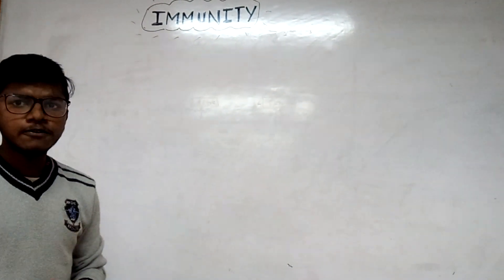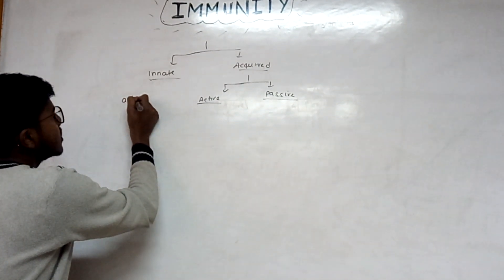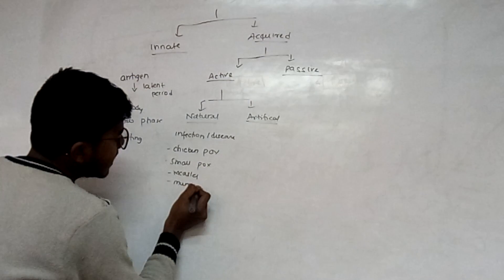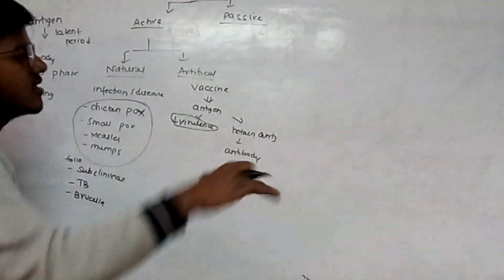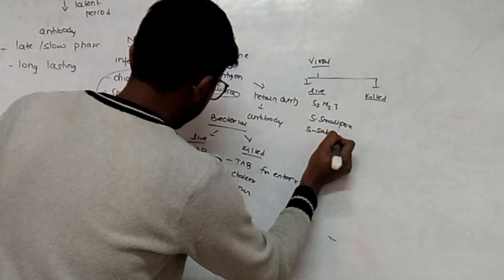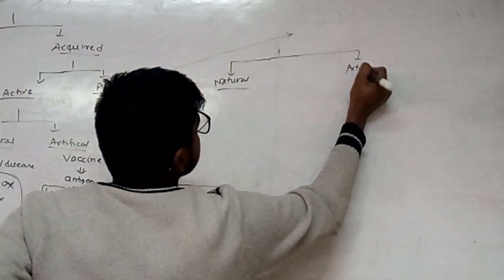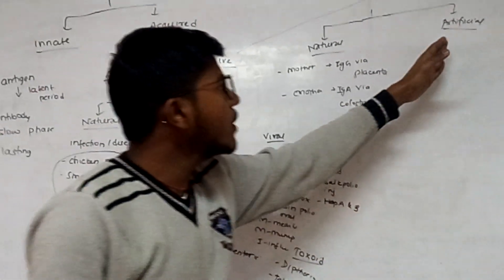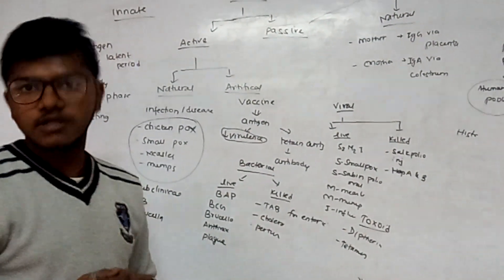Acquired immunity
Acquired immunity .  its types as active and passive immunity.
 Active immunity has two types viz ; naturally acquired active immunity that is obtained after clinical and subclinical infection.
Artificially acquired active immunity following vaccination that me in the form of live, killed or toxoid form
PASSIVE IMMUNITY has two types viz;naturally acquired passive immunity as the mother passes preformed antibody IgG via placenta and IgA via colostrum
artificially acquired passive immunity in the form of
1) human pooled immunoglobulin
2)human immunoglobulin
3)animal immunoglobulin